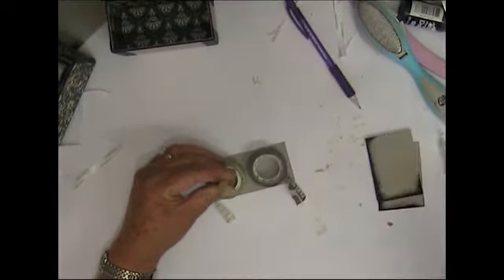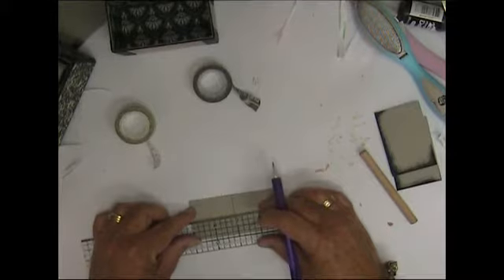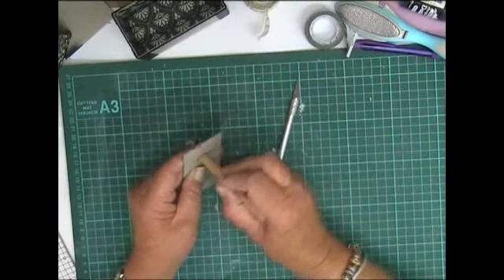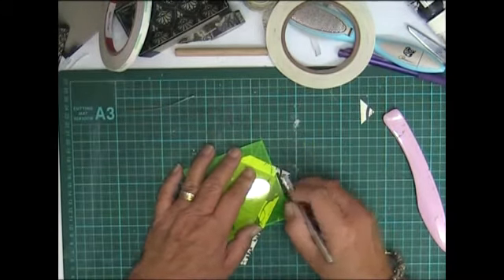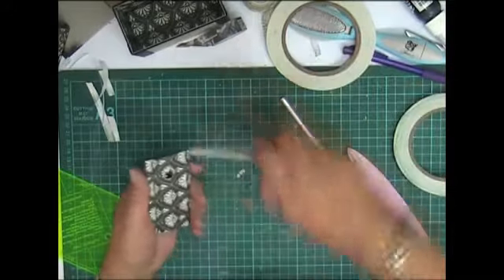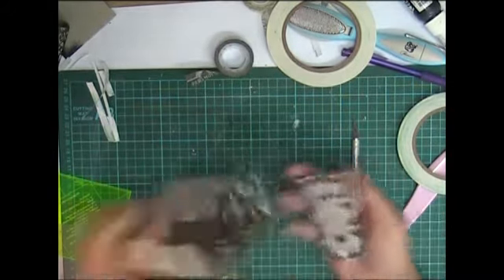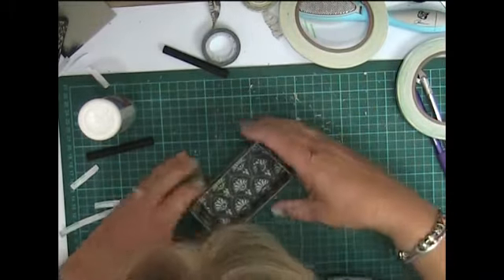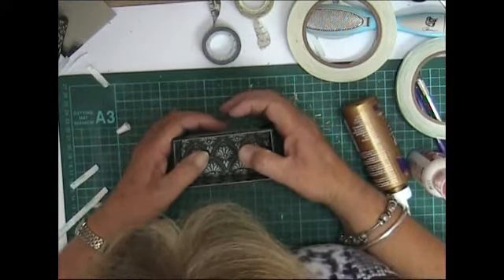Washi Tape Dispenser - Part 3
I now make the slots for the dowels to hold the tape rolls in the back compartment